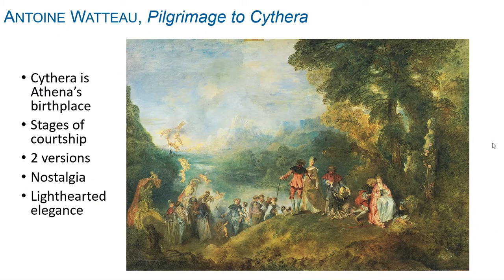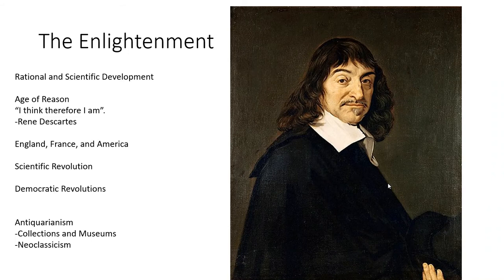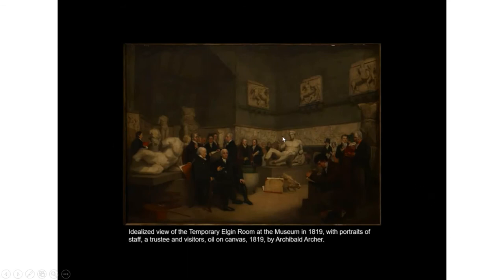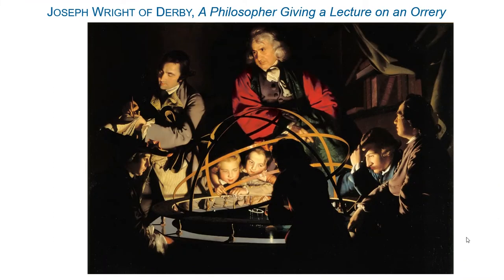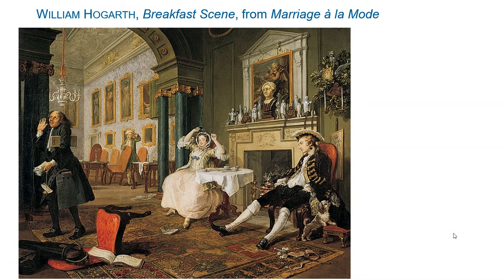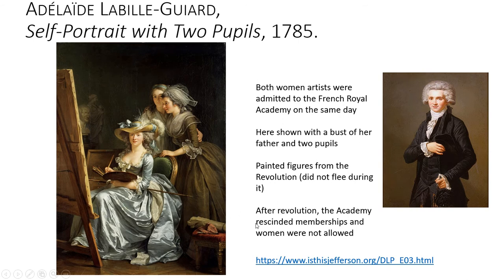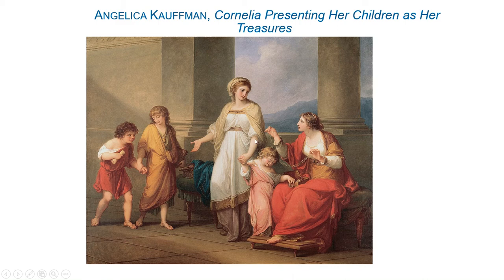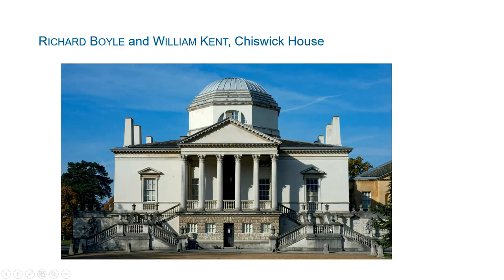Art 115 Chapter 26 video lecture